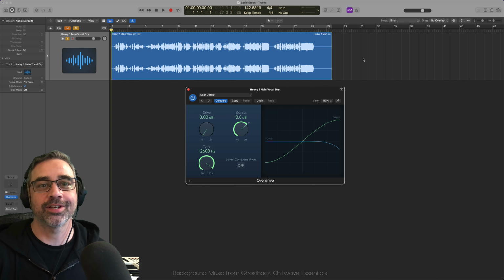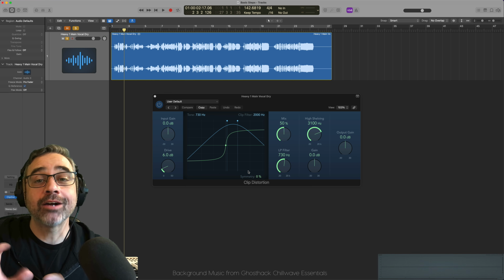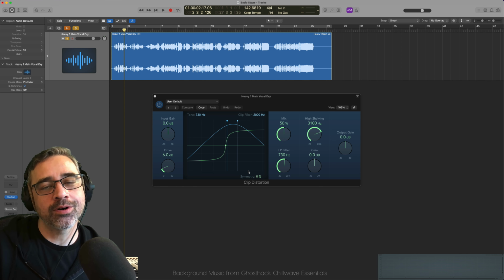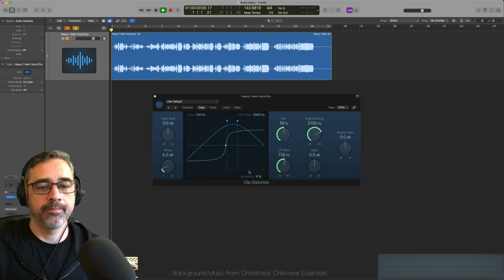We're back! How to Use Different Types of Distortion to Transform Sounds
We're finally back! From now on, our new host Chris Gear aka Ohmlab will provide you with in-depth knowledge about music production and sound design techniques.

Please write in the comments anything you would like to see on this channel in the next time!

In this video Chris will explain you the differences between distortion, EQing, saturation and will show you a myriad of examples on how to use distortion to transform sounds in a creative way.

Chris Gear has 25 years experience in music production, sound design and teaching. Since 2020 he is one of our established sound designers. He licensed music and sounds into countless films, video games and other creative projects.

0:00 Intro
0:07 Introduction and Differences of Distortion, EQ and Saturation
1:25 Using Basic Distortion on a Vocal
5:18 Using Clip Distortion on a Vocal
6:15 Have a Goal in Mind When it Comes to Mixing
7:14 Using Distortion and Bitcrushing
8:55 Difference Between Overdrive and Clip Distortion on a Drum Loop
10:40 Routing - Using a Split Mix Container in Guitar Rig 6
11:53 Less is More
12:40 Using FabFilter Saturn 2 on a Pulse Loop
13:10 Using Rift on a Piano Loop - Distortion and Filtering Combined
14:31 Using Bitcrush on a Pad Loop
15:13 Using Rift on a Percussion Loop - Multiple FX to Totally Transform the Loop
15:45 Using Multiple Effects of Guitar Rig on a Guitar Loop to Make it Sound More Live-Recorded and Natural
17:00 Using Guitar Rig on a Melody Loop - Transform it Into a Trance Melody Loop
18:15: Summary and tell us what you want to learn
19:18 Outro

Happy Producing :)